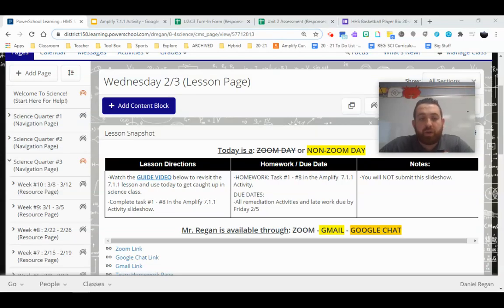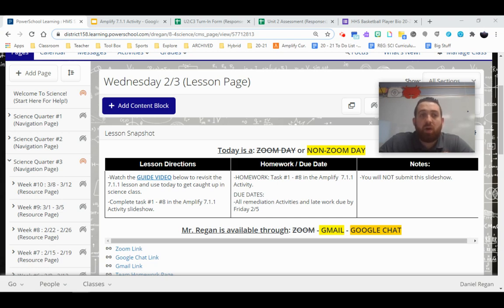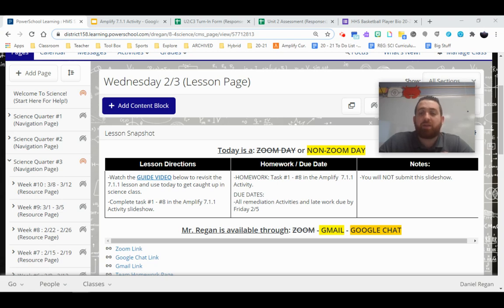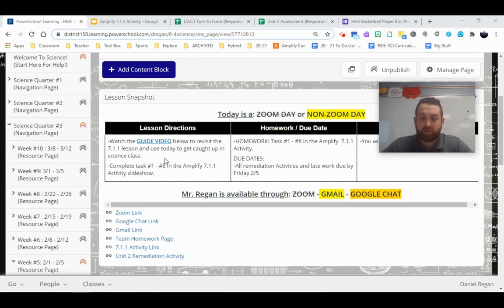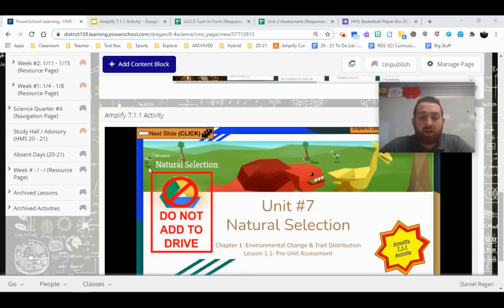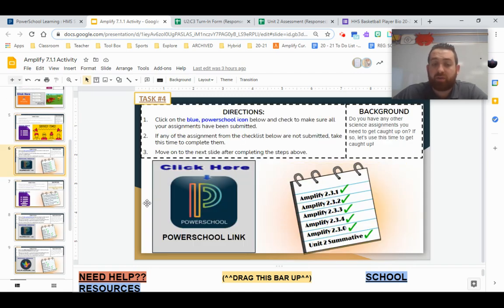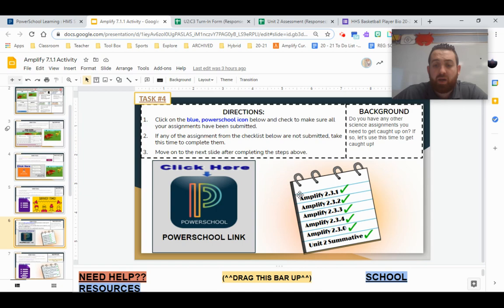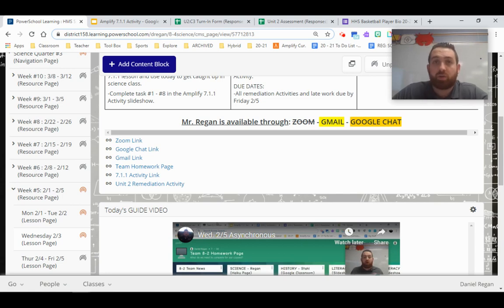SCI: Asynchronous 2/3 - Guide Video